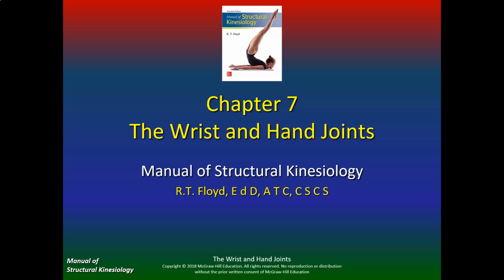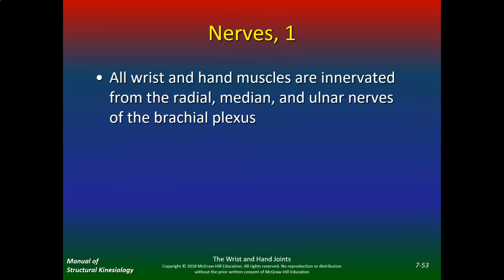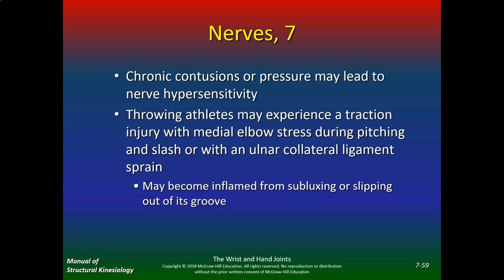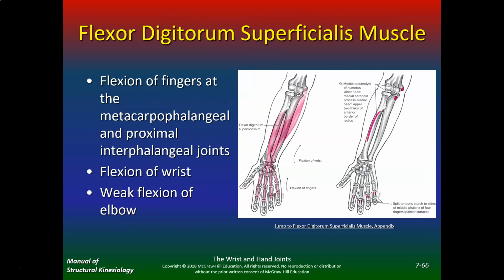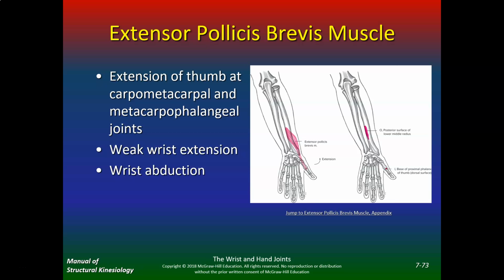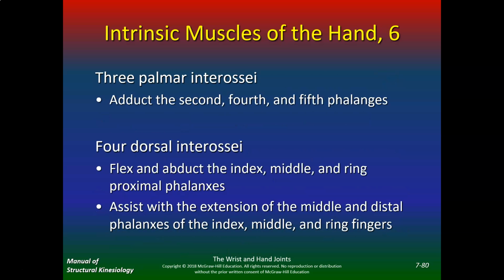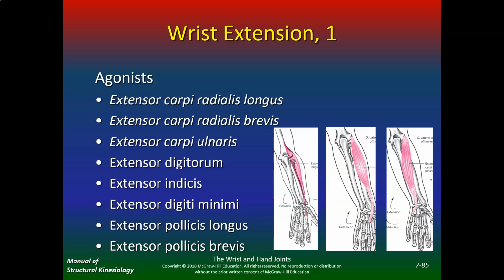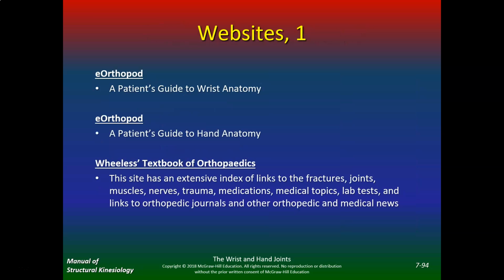Structural Kinesiology Ch 7 The WristHand P2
This lecture will continue but focus on teh muscles, agonists of wrist flexion/extension, finger flexion and extension.